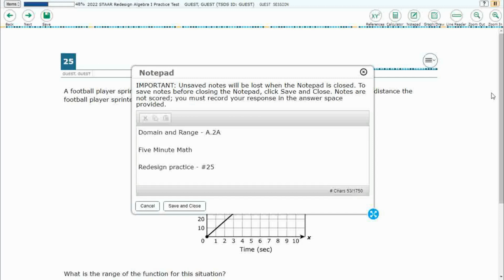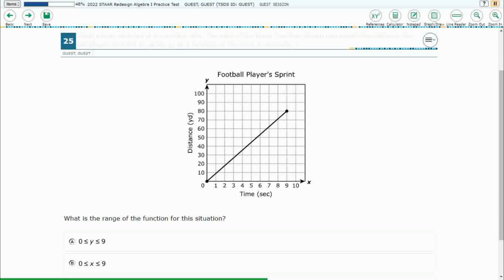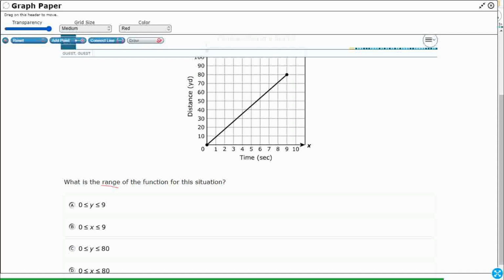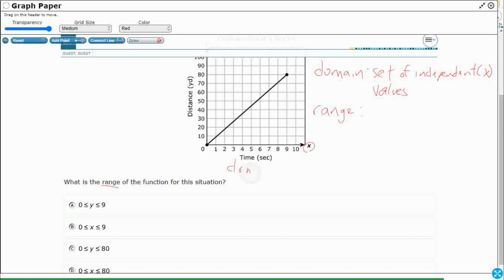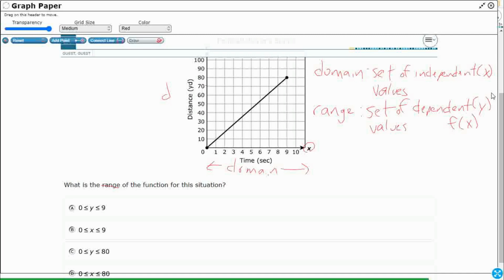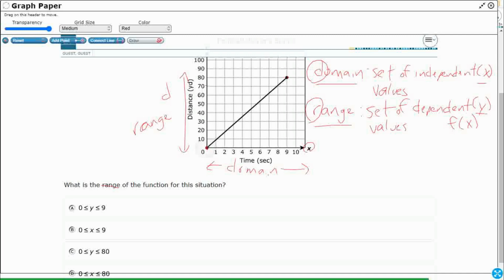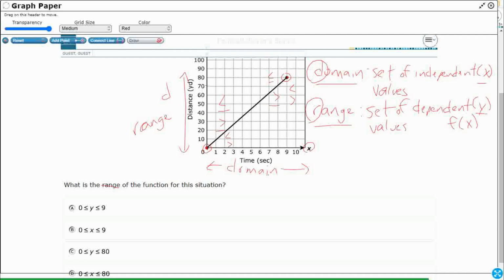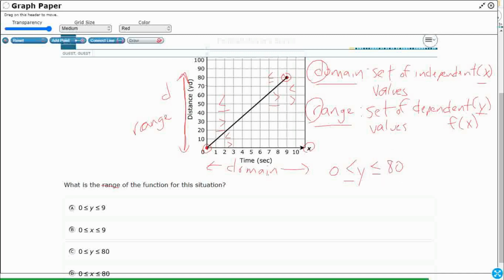Algebra 1 STAAR Practice Domain and Range of Linear Functions (A.2A - #12)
Practice determining the domain and range of a linear function in mathematical problems; determining reasonable domain and range values for real-world situations, both continuous and discrete; and representing domain and range using inequalities with a test item from the redesign practice STAAR test (#25 - A.2A)